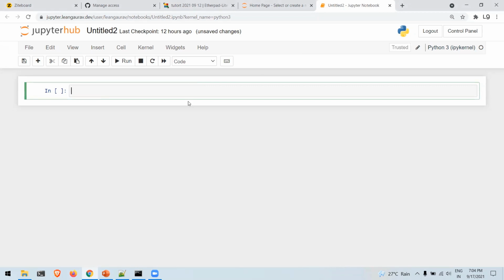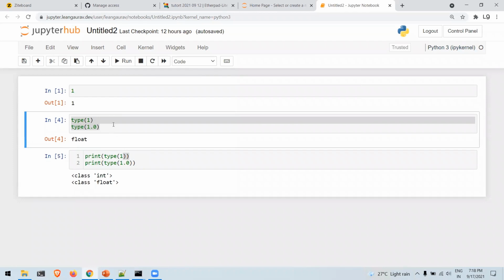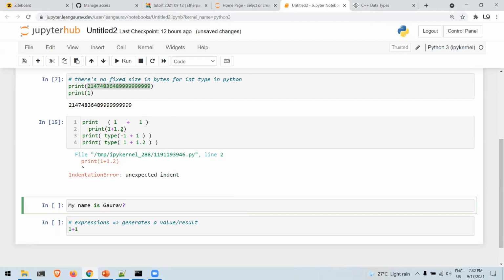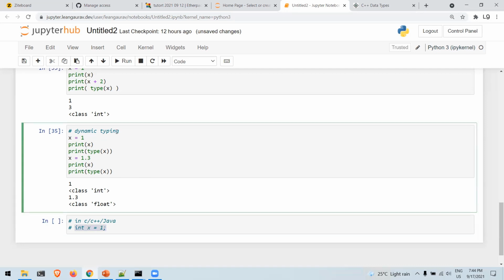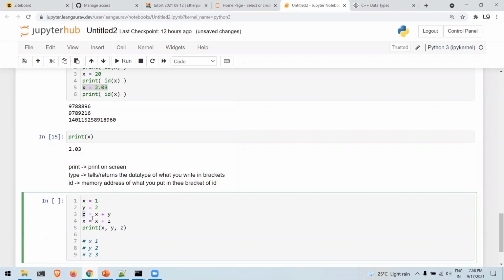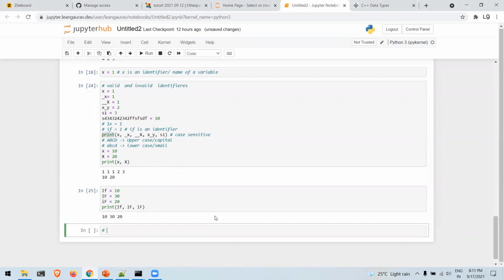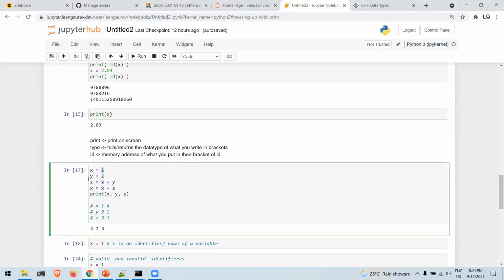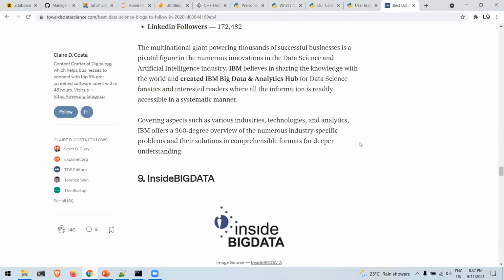Special Python Classes for Non- Programmers | Python for Data Science | Tutort Academy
🔹Even though programming is a must-have skill for a data scientist job, that doesn't mean you have to be a lifelong programmer to succeed in the field. Industry experts agree that anyone who is familiar with and understands the fundamentals of programming can become a successful data scientist.

Here's a video to help you learn the fundamentals of programming so you can pursue a career in data science.